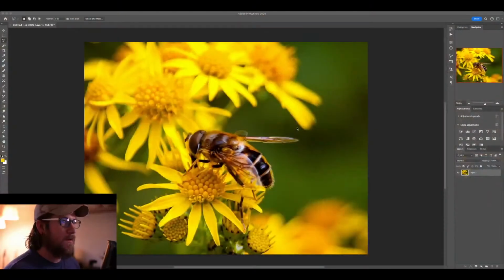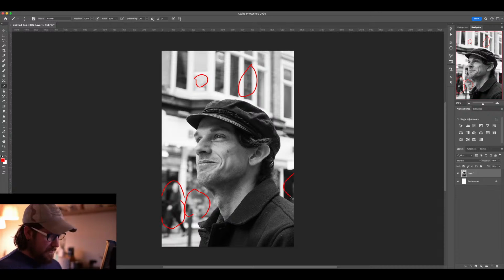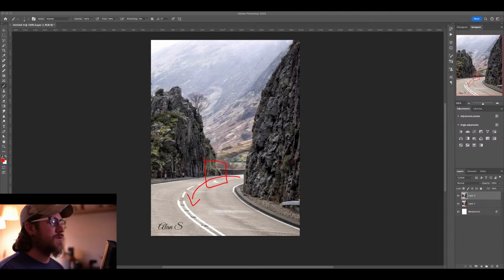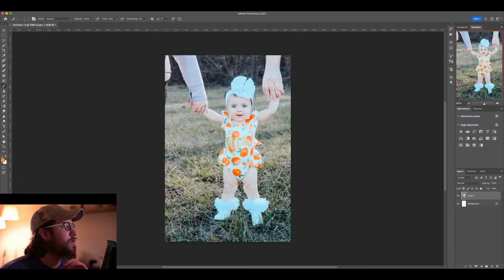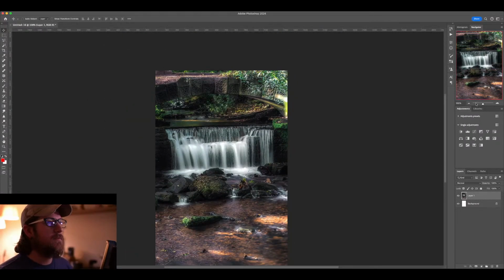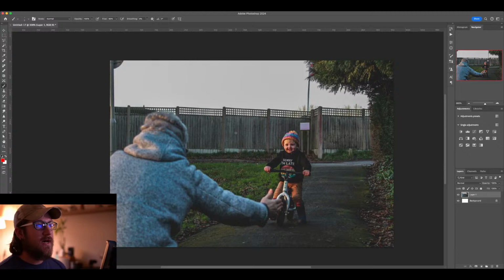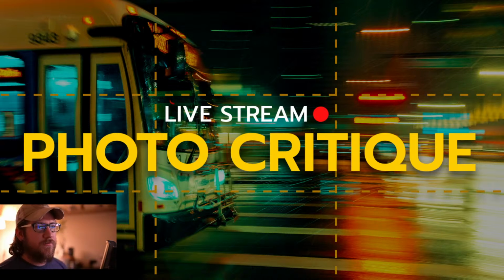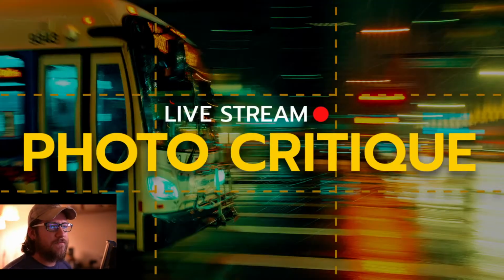Photo Critique Live Stream [Part II] - Photography Tips & Tricks for Beginners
Welcome to the first Live Stream Photo CC for the Photography Tips and Tricks for Beginners community!

Drop your photos in this FB Event before Midnight Thursday to be a part of the critique!

In this live stream, I'll be providing constructive critiques to your photography! My goal is to provide objective ways to improve your photography and learn from myself, and other members of the community! If you have comments for the Live Chat, please keep them respectful and constructive.